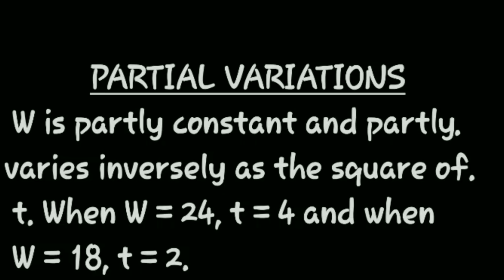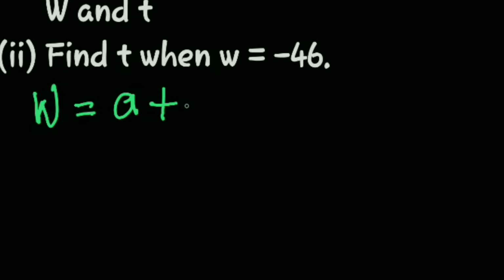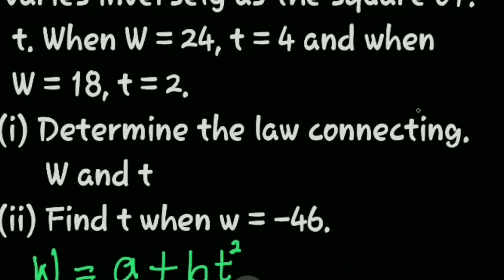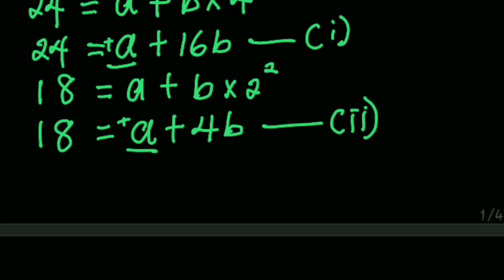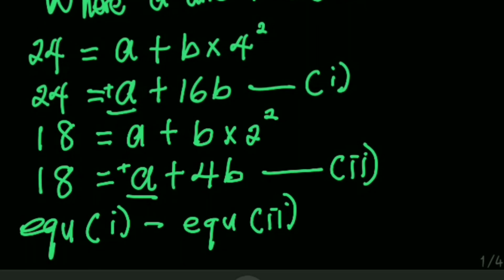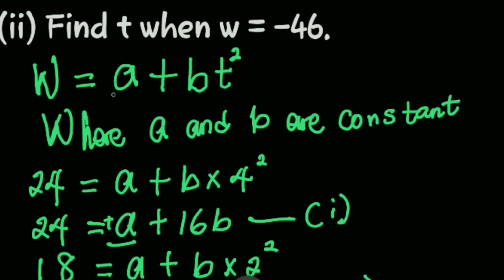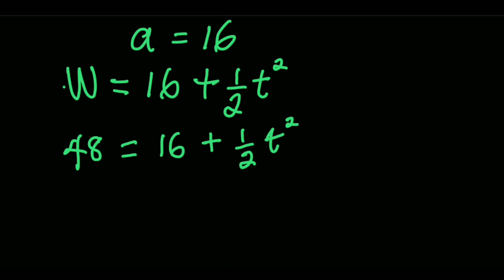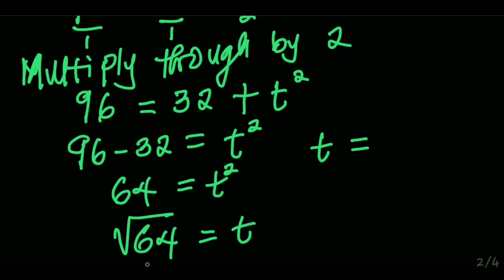Easy way to solve partial variation.